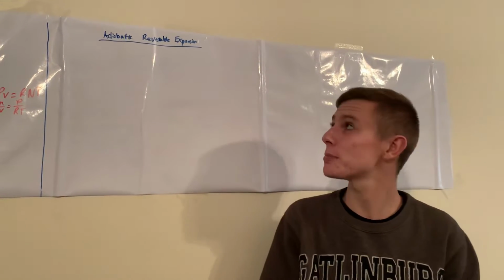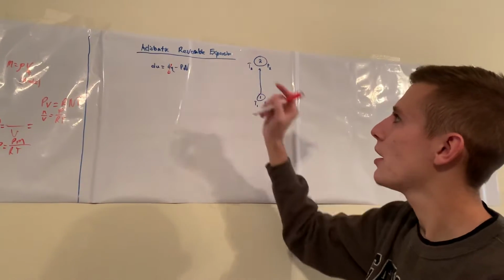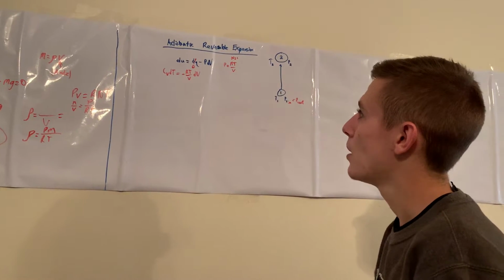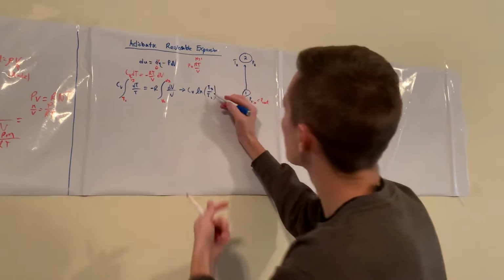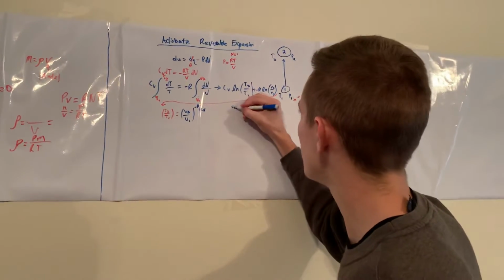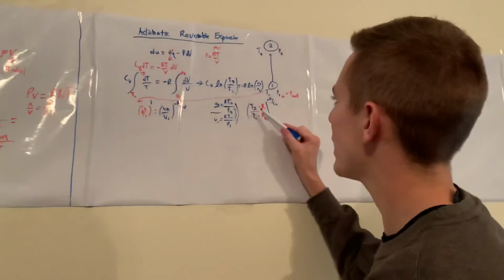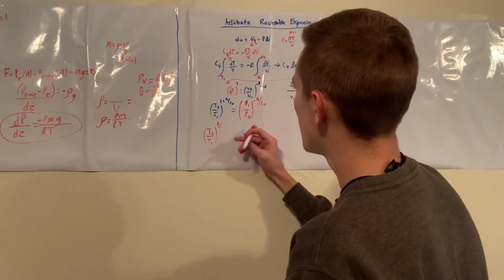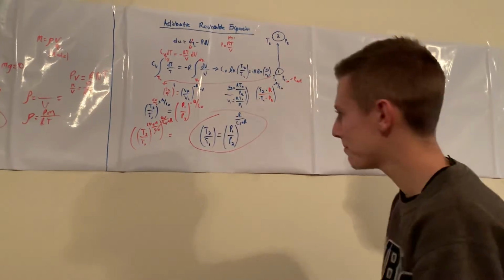Adiabatic Reversible Expansion Problem Part 2.)